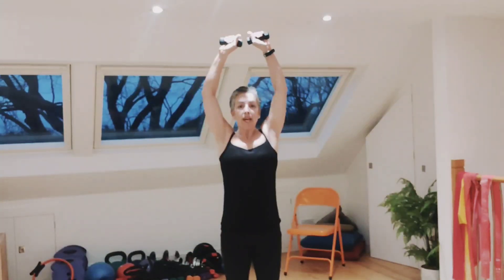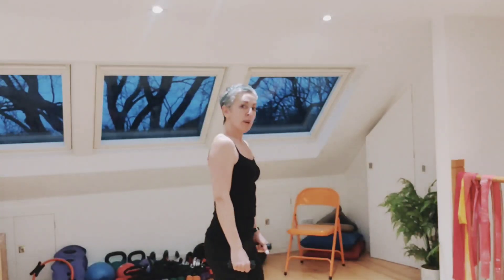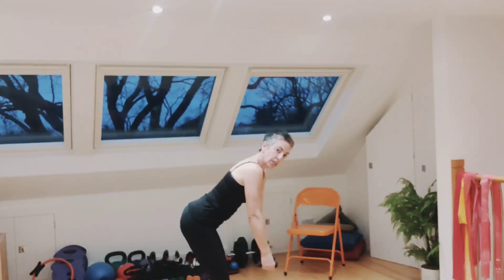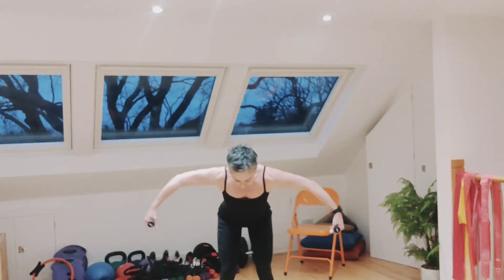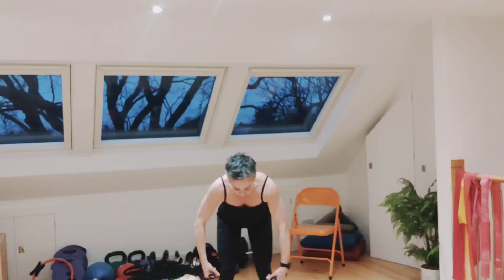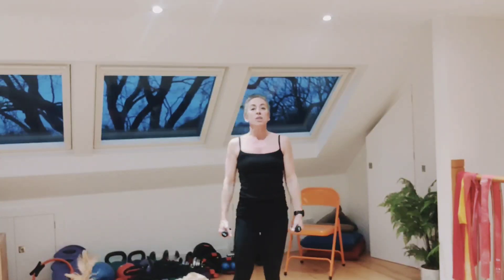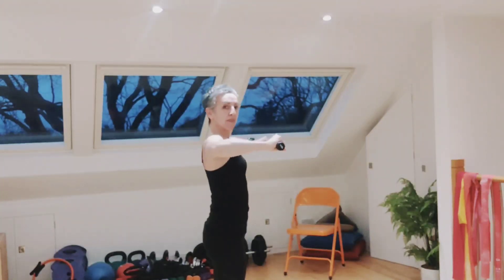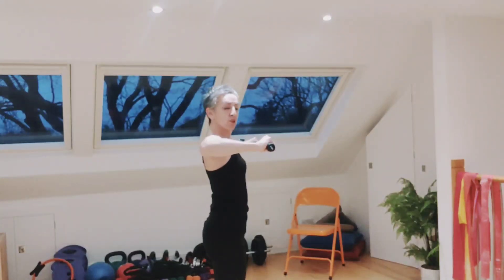physio -approved exercises for shoulders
Video from Diana Gonsalves